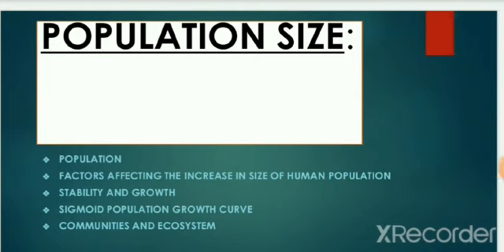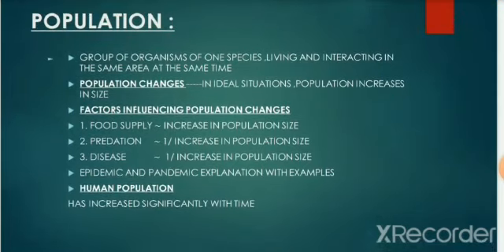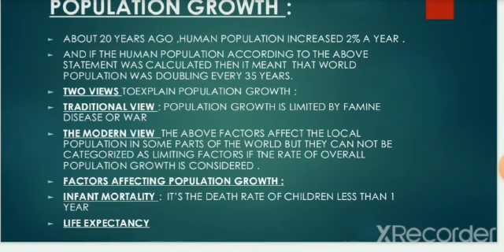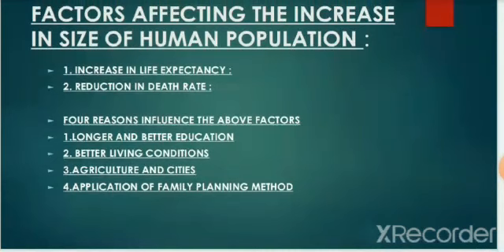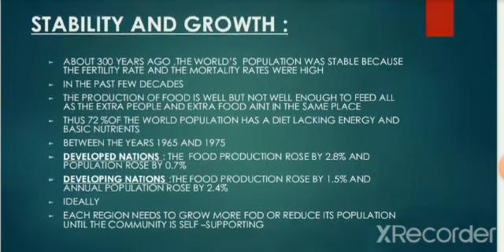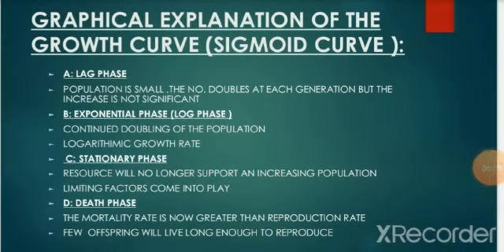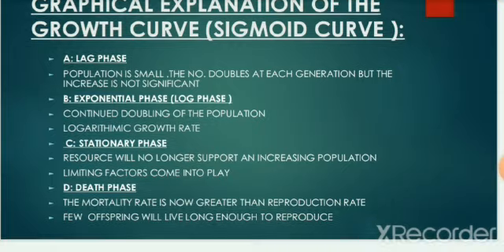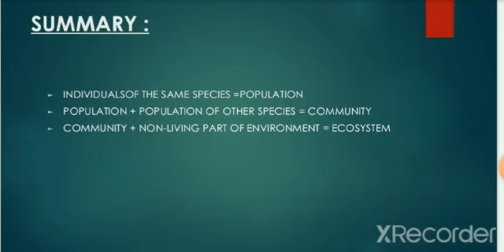Biology/OLevels/Population Size.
Digital Instructor Meher Saleem is all set to guide you all through a very interesting lecture regarding Population size.

For feedback let us know via comments section.